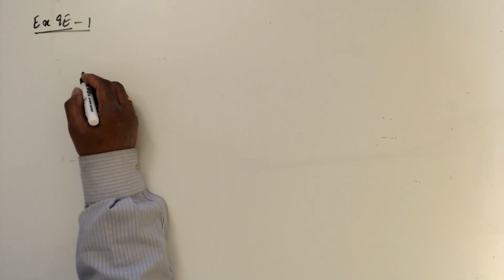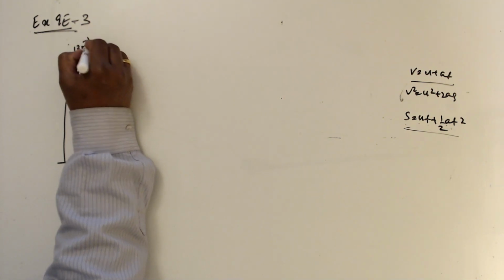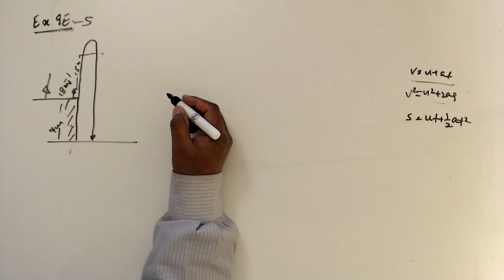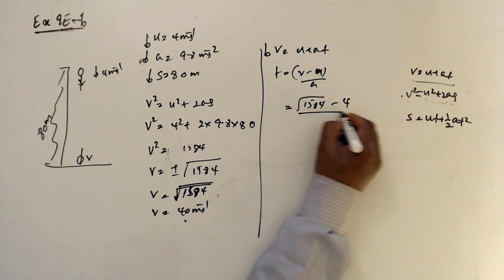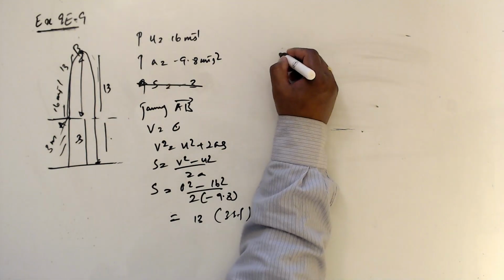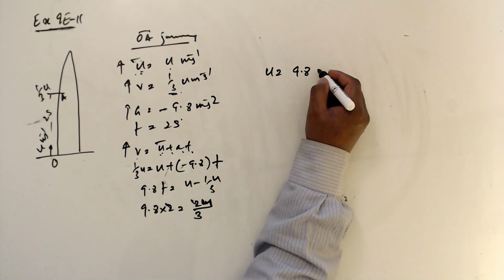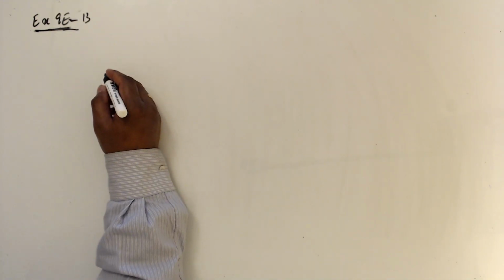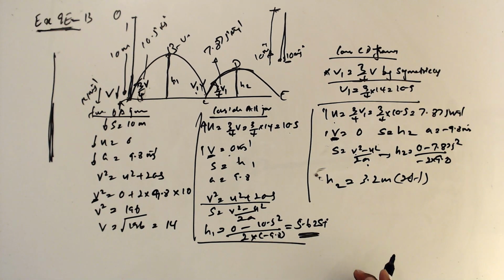Chapter 9 - Ex 9E - Question 1 to 13 - ( 10 )